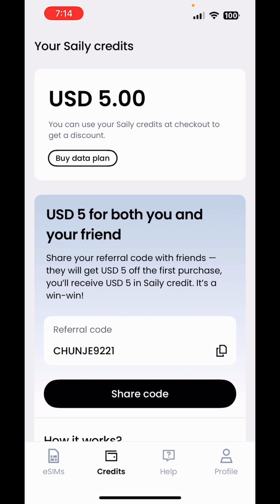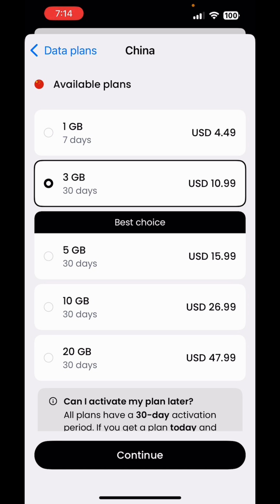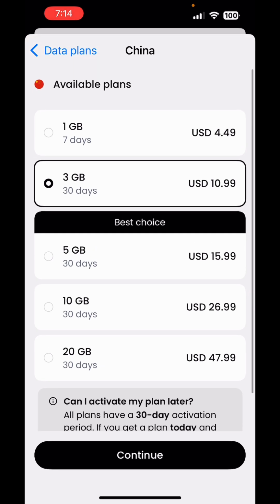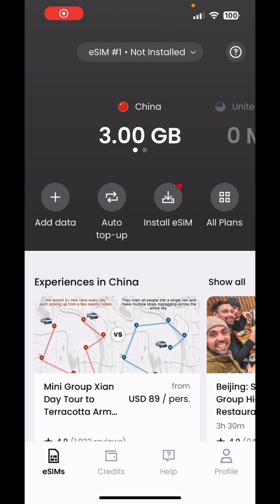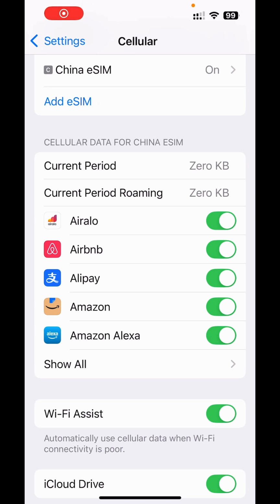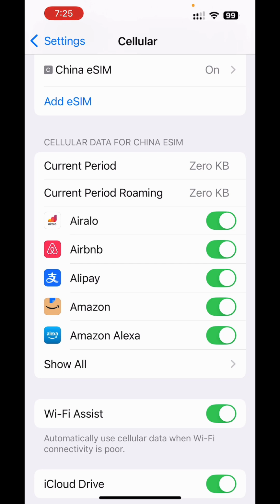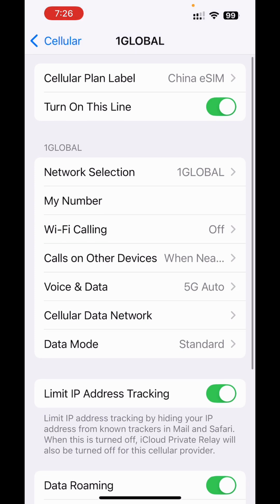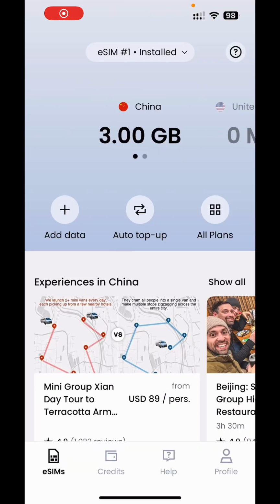How to use Saily, purchase data plan and install eSIM